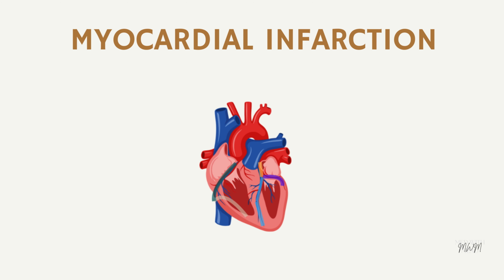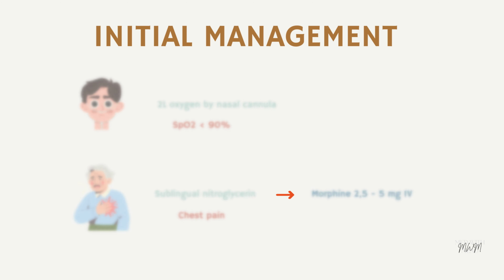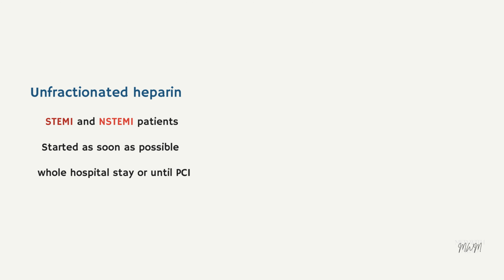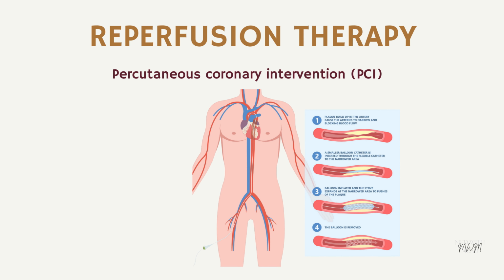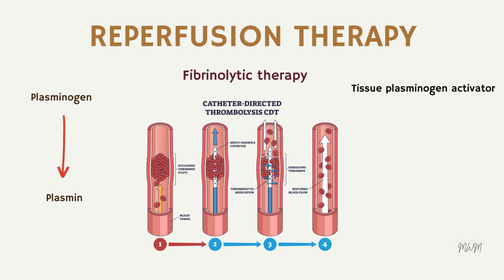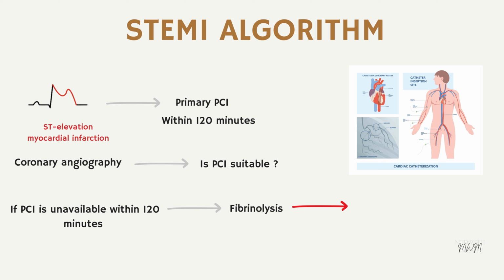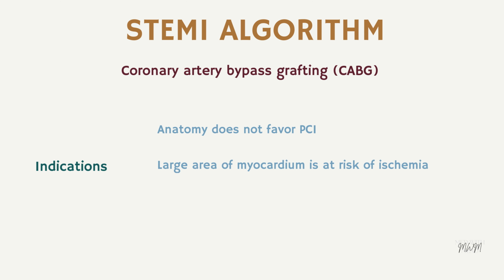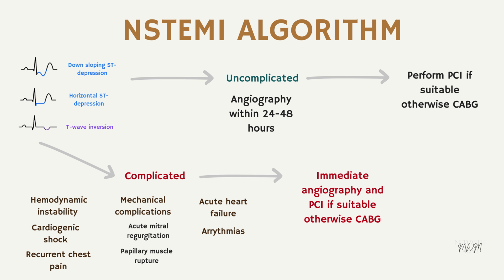Myocardial Infarction (Part 3) | MI Treatment & STEMI/NSTEMI Management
In this part of Myocardial Infarction, we focus on the treatment and management of MI. We cover the initial steps, oxygen, nitrates, morphine, ACE-i/ARB, statins. Along with the essential antiplatelet and anticoagulation therapies used in acute care.

You’ll also learn the differences between PCI, fibrinolysis, and CABG, and how each fits into the reperfusion strategy. Finally, we walk through the STEMI and NSTEMI management algorithms.

Background reading:
2023 ESC Guidelines for the management of acute coronary syndromes